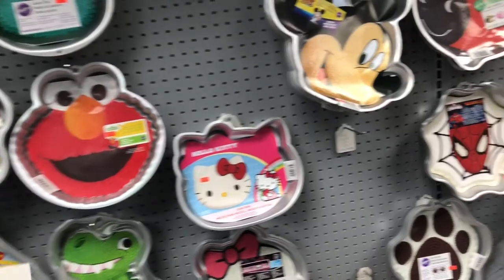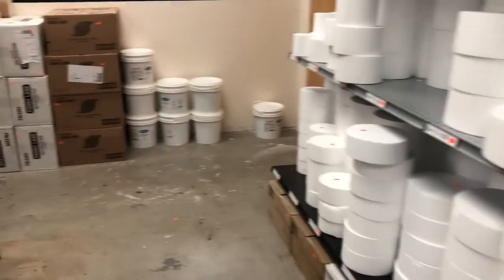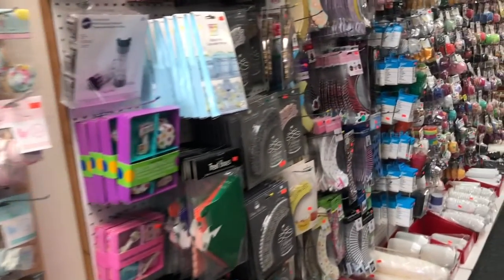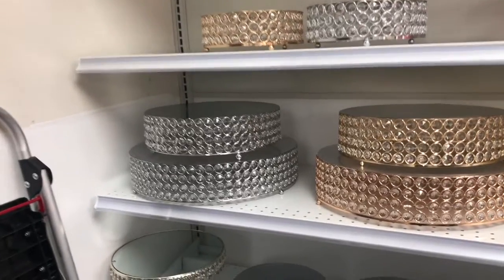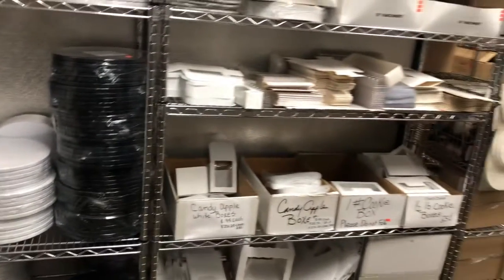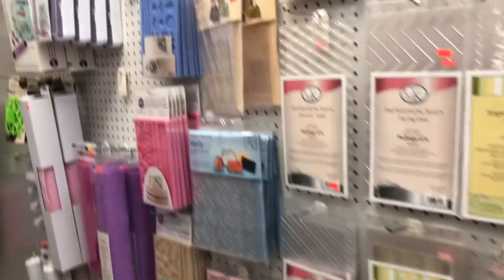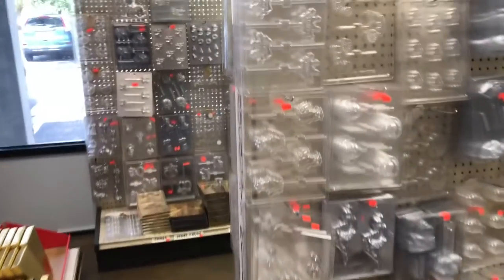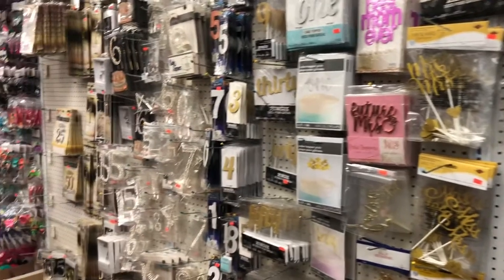MY FAVORITE PLACE TO GET BAKING SUPPLIES | VENGA DE COMPRAS CONMIGO, MI TIENDA FAVORITA | GRISELLE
I took a trip to my favorite place to shop for baking supplies.
(Hice una visita a mi lugar favorito para comprar materiales de hornear )
There’s a huge selection of materials for baking, events, parties, and more.
(Existe una gran selección en materiales para fiestas, eventos y mucho más)
I hope you like today’s video. Thank you for your support and your messages.
(Esperó disfrutes este video. Gracias por su respaldo y sus mensajes)

(Si deseas ver mas de mis creaciones, le invito a visitar mi pagina electrónica, Facebook, Instagram o Pinterest. Aqui le dejo todos mis enlaces)